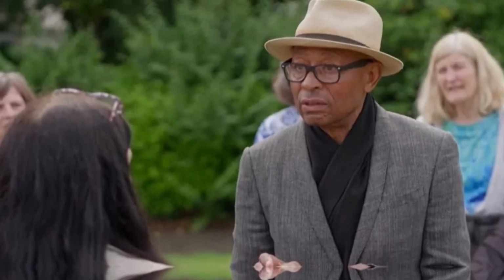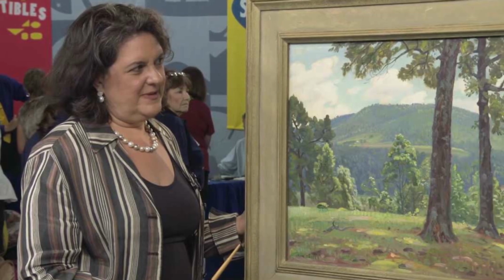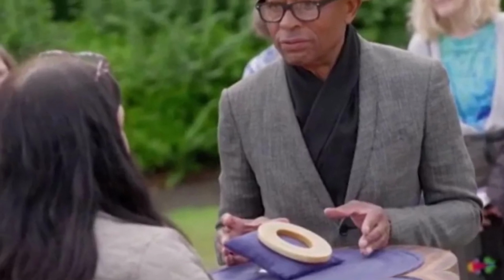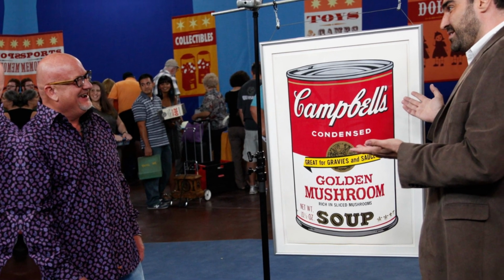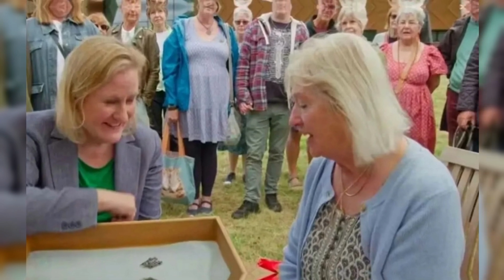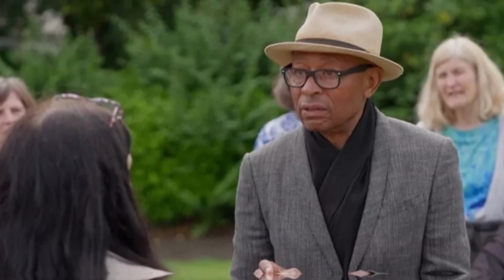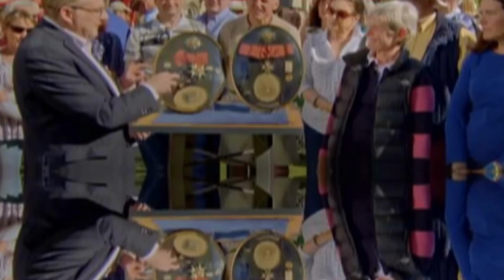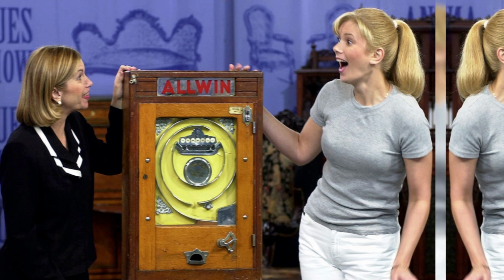You'll NEVER Guess What This 'Ruined' Antiques Roadshow Item is ACTUALLY Worth!